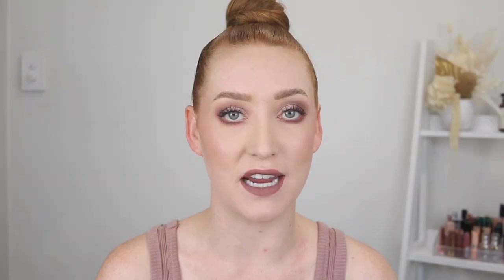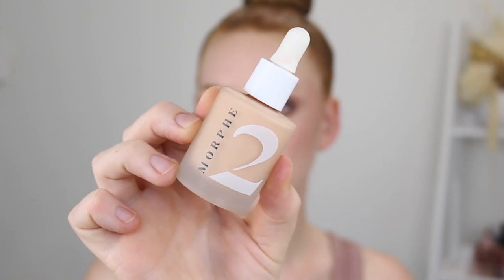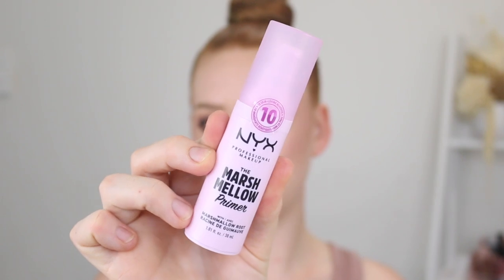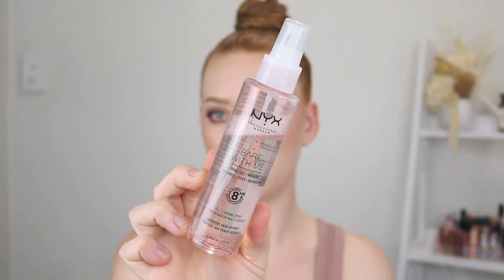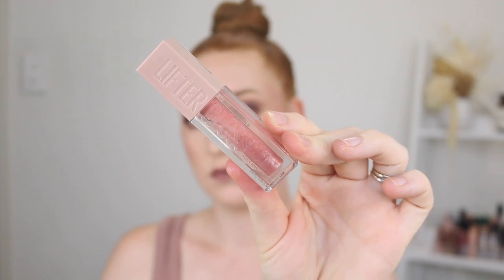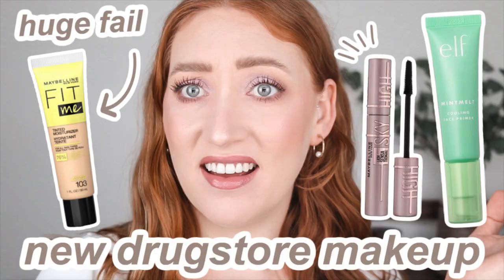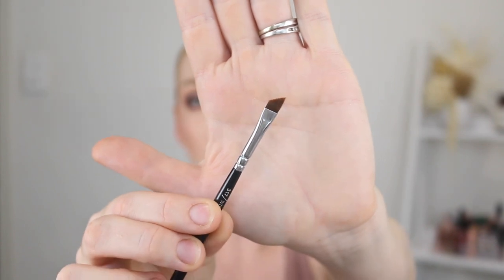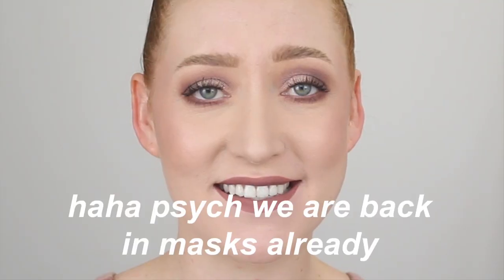BEST & WORST MAKEUP I TRIED IN 2021 🤌🏻 mostly drugstore with a little high end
it was a slower year for trying new makeup but I've still got my thoughts...let me know what your best and worst makeup of 2021 were! 🤗💕 all reviews I have on any products mentioned are linked down below.

💘 BEST 💘
‣NYX Marshmallow Primer
‣NYX Bare With Me Multitasking Spray
‣Essence Tiny Tip Precise Brow Pen in Dark Brown
‣NYX Lingerie XXL Liquid Lipstick in Undressd
‣Maybelline Lifter Gloss in Moon